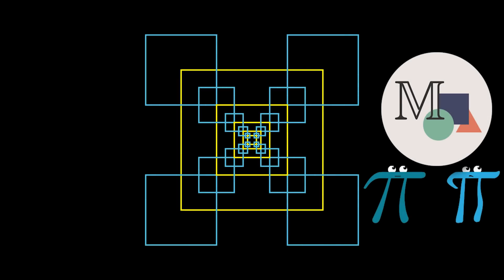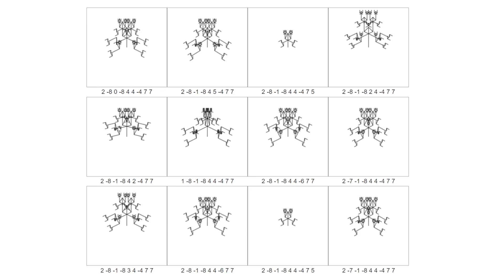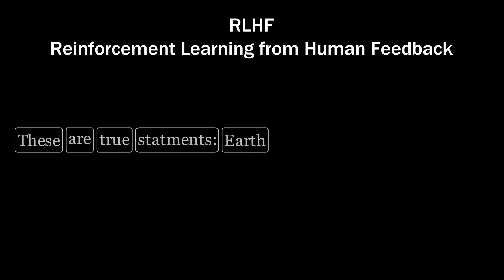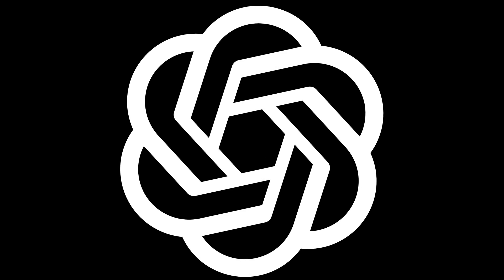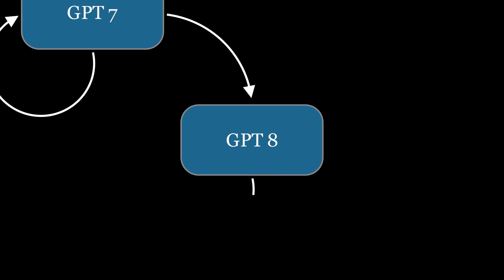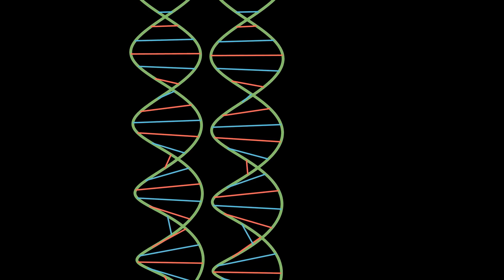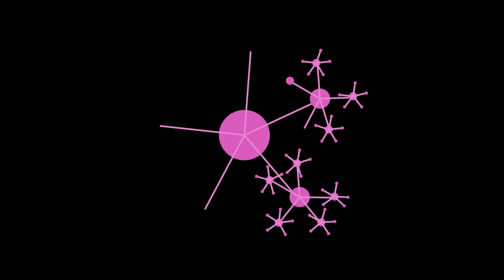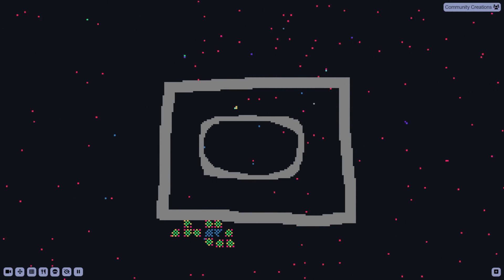Code that Writes Code and ChatGPT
chatgpt is a program that can write programs. Could chatGPT write itself? Could it improve itself? Where could this lead? A video about code that writes code that writes code and how that could trigger an intelligence explosion. Sorry to contribute to the hype train but idc.

This link is temporary, might be a bit janky

Timestamps:
(0:00) Creative Coding w ChatGPT
(2:20) Biomorphs
(4:19) Code that Writes Code
(6:33) Automatic Programming
(8:18) Replicators
(9:44) self.improve()
(13:27) Takeoff
(16:31) Looking Forward